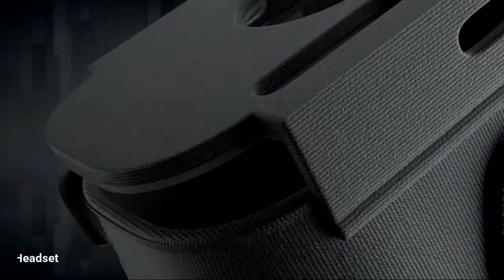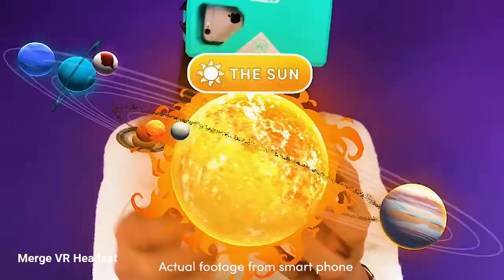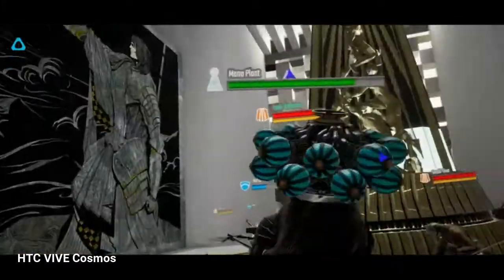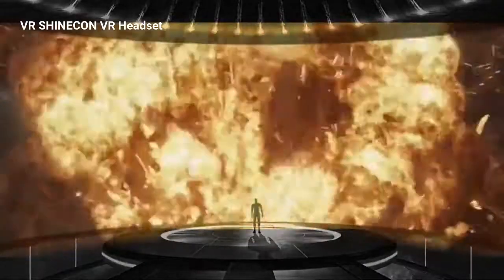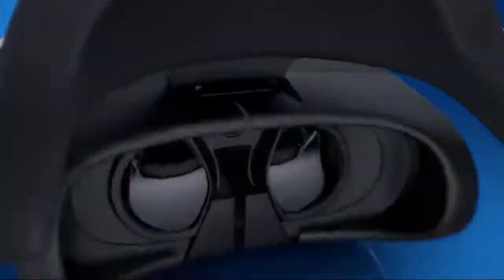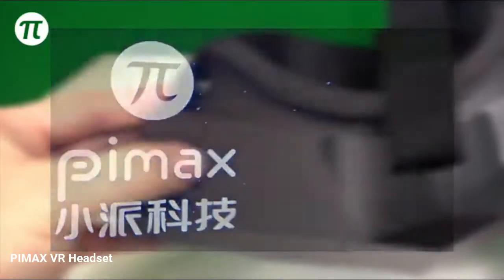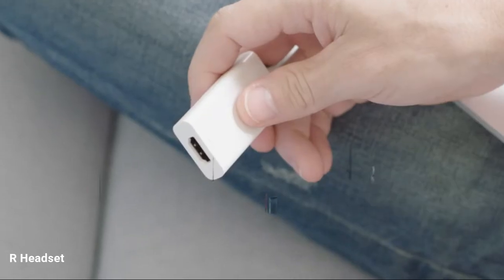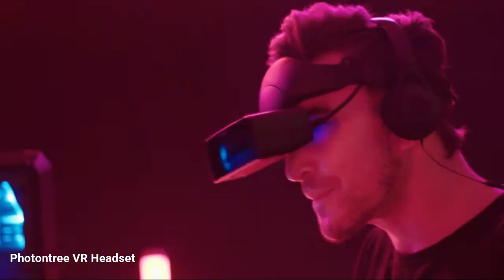Virtual Reality Headsets